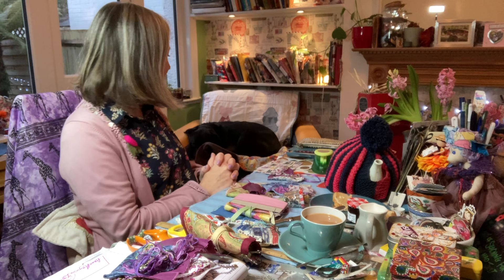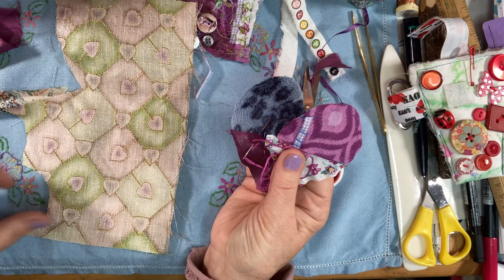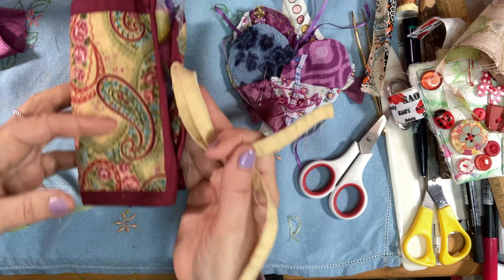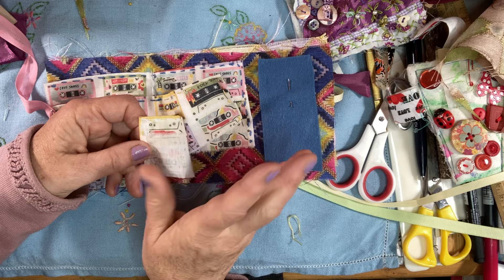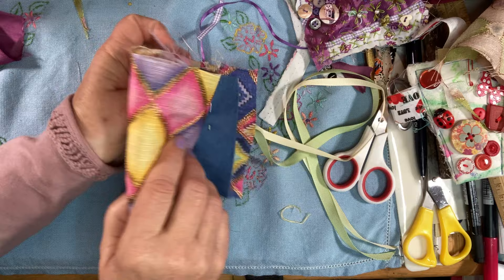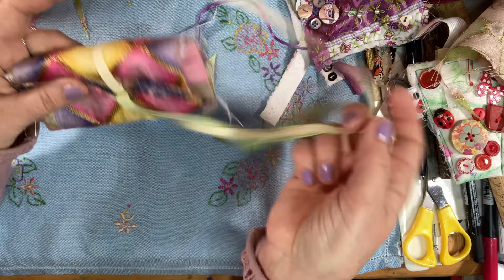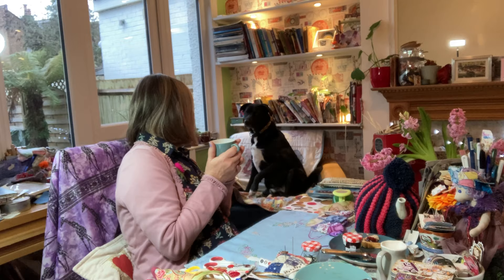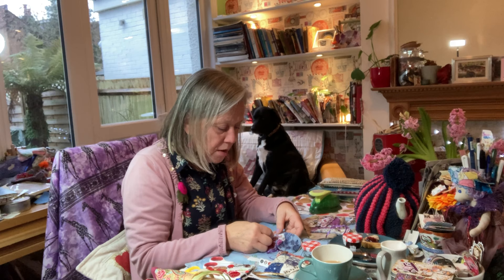Slow stitch hearts of love purple - make a sewing kit too PROCESS VIDEO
slowstitching hearts of love purple - also making an on the go stitch kit

We are making purple hearts today for members of our community experiencing Alzheimer’s and Dementia past and  at the present time. The purple is made of blue for calm and stability and the red is for energy and passion.

Check out Amy @birdietherecycledhippychic642
Her hand sewn sewing kit to go is fab